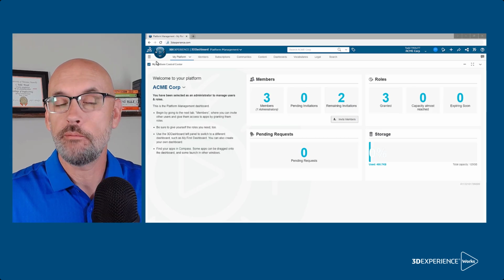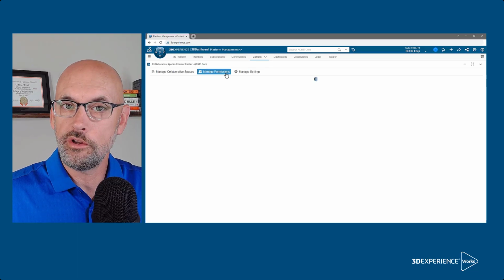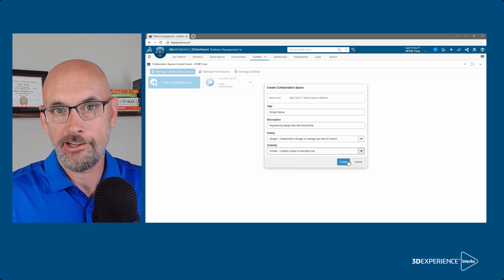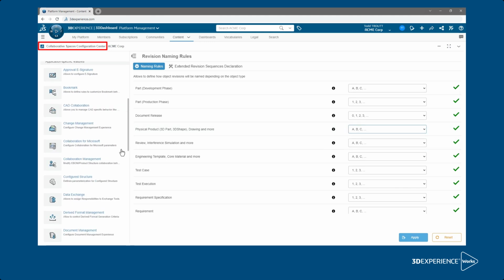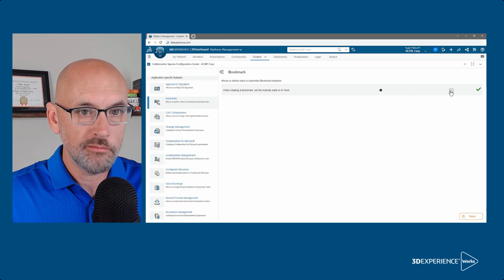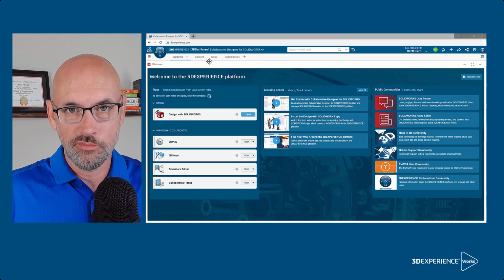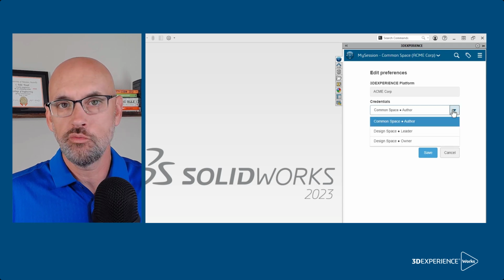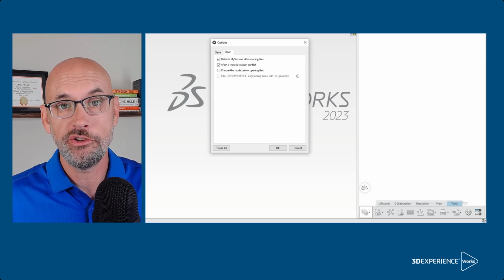Configure Your Platform Storage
Set up your secure cloud storage solution and understand the platform management dashboard in this quick start guide.